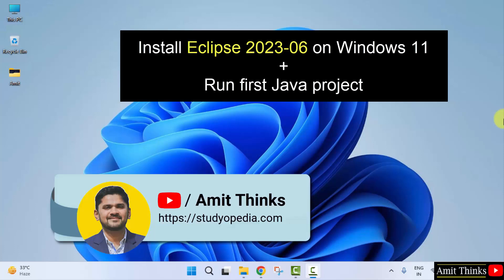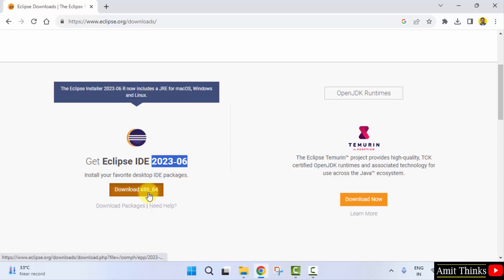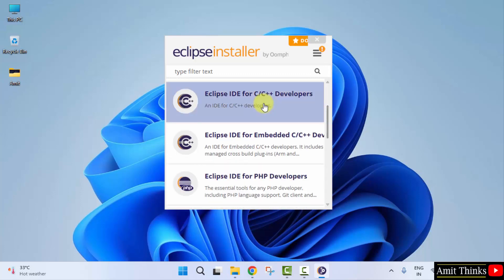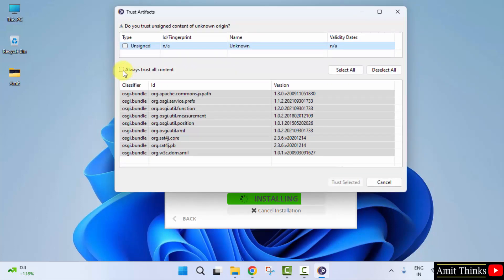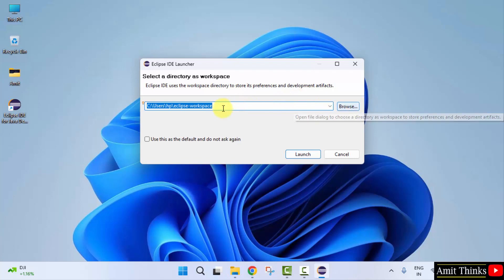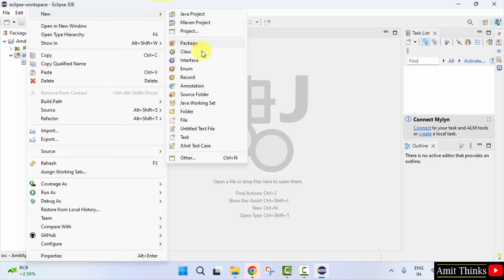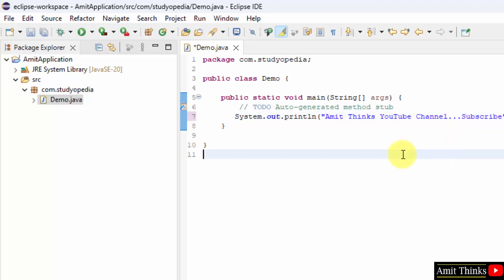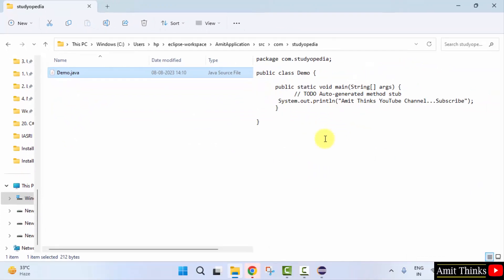How to Install Eclipse IDE 2023-06 on Windows 11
In this video, learn how to download and install Eclipse's current version on Windows 11. Java comes pre-installed with Eclipse.